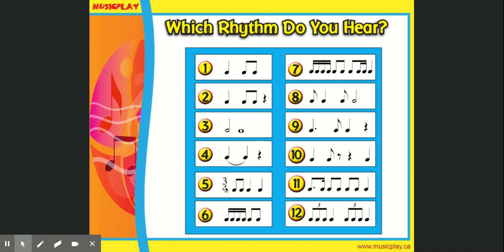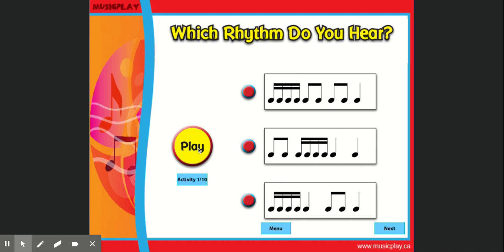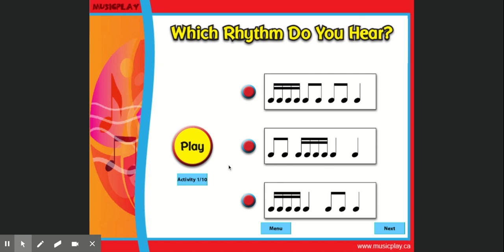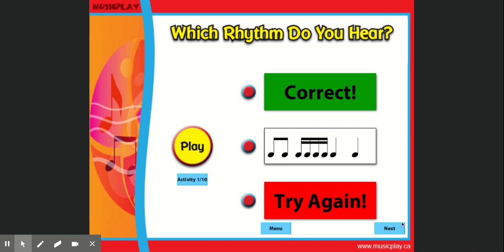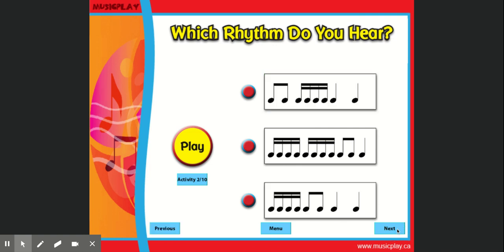Which Rhythm Directions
Directions to Which Rhythm Game in MP